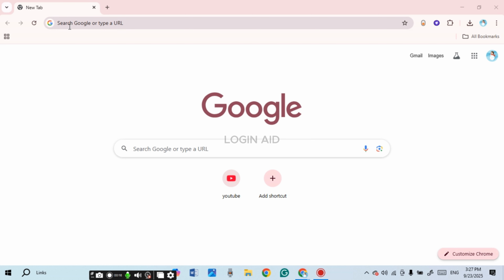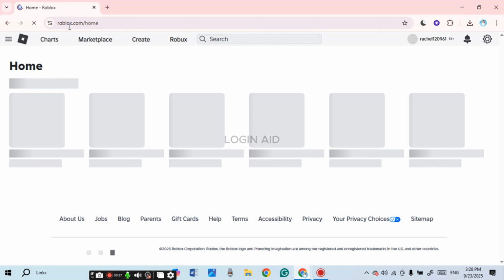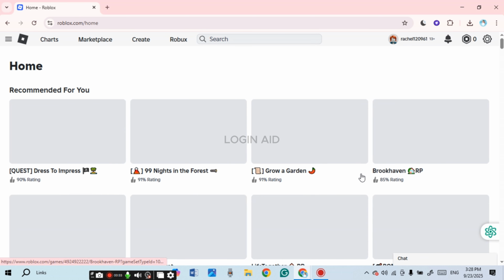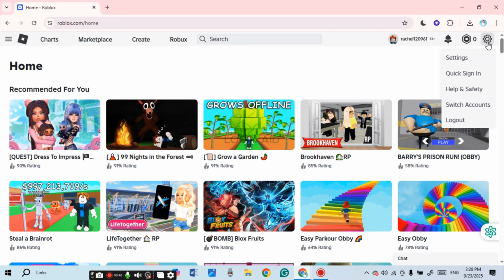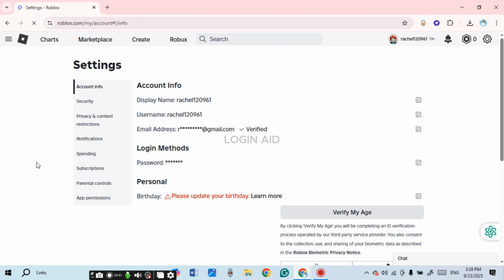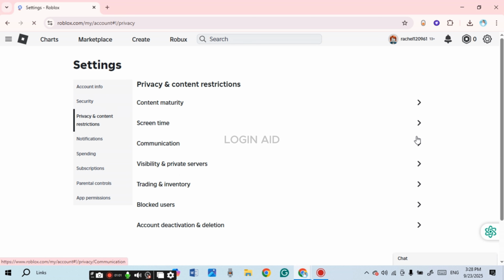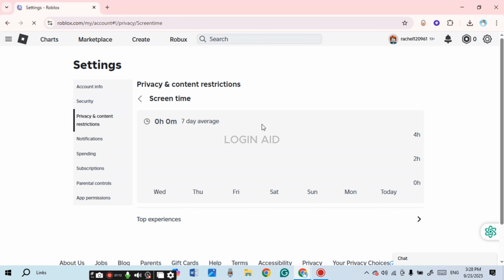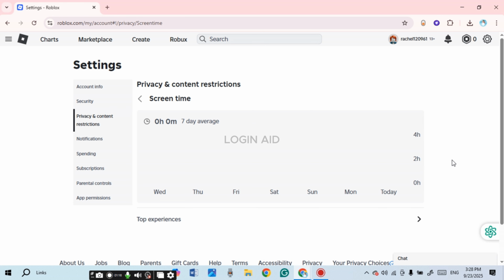How To Find Screen Time On A Roblox Account | Check Roblox Playtime Stats 2025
If you’re playing Roblox through the web on Windows, Roblox itself show total screen time.On Roblox tab, go to Settings, tap on Accounts and navigate to Privacy and Content Restriction. You will see the option of Screen time. Here, you'll be able to track your playtime for Roblox.